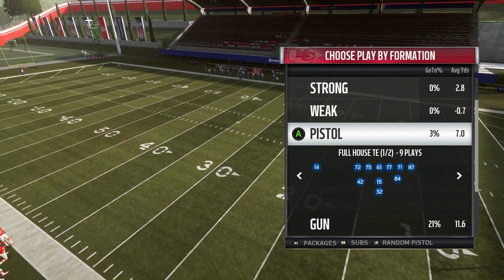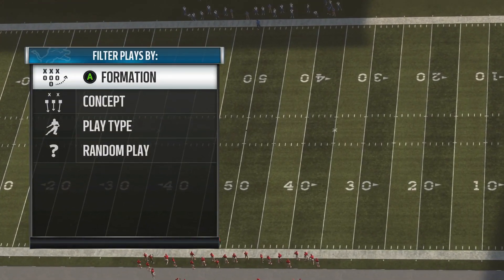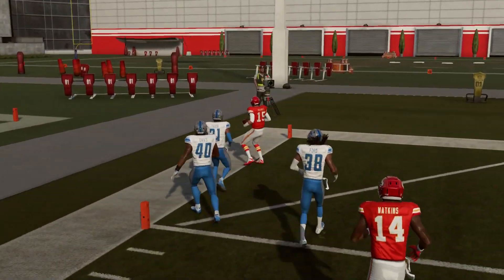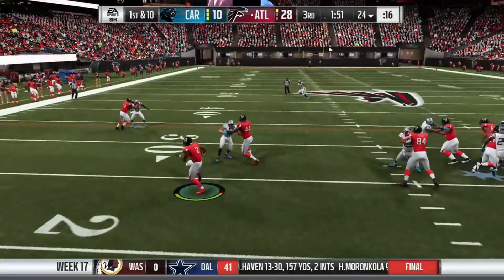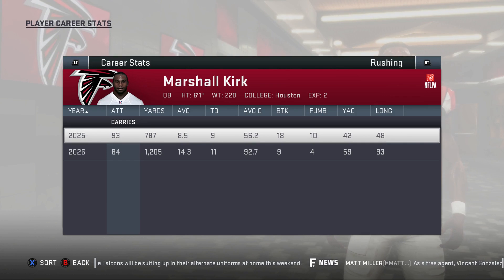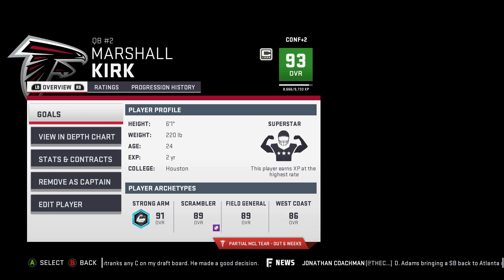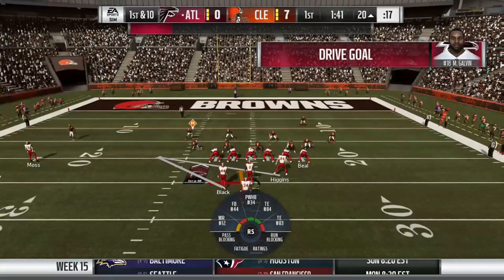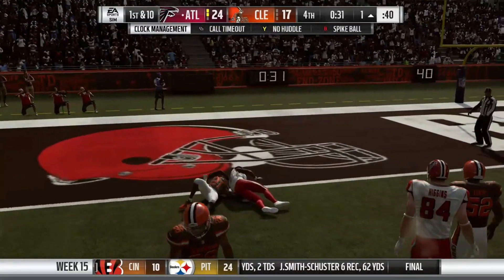BEST QB RUN PLAY IN MADDEN 19 AFTER PATCH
USE THIS PLAY IN CFM TO HELP WITH YOUR DUAL THREAT QB TO BE TWICE AS EFFECTIVE AND YES THIS PLAY HAPPENS TO WORK ONLINE AS WELL.

MADDEN 19 MADDEN 19 GAMEPLAY MADDEN 19 CFM MADDEN 19 CFM RELOCATION MADDEN 19 DRAFT CHAMPIONS MADDEN 19 COLT CRUISE MADDEN 19 ODELL BECKHAM MADDEN 19 MADDEN 19 SAQUON BARKLEY MADDEN 19 MUT MADDEN 19 MUT MADDEN 19 SQUADS MADDEN 19 DEVIN WADE MADDEN 19 OFFICAL REVEAL TRAILER MADDEN 19 RPM MADDEN 19 REAL PLAYER MOTIONS MADDEN 19 QJB MADDEN 19 FLEMLORAPS MADDEN 19 IMAVERIQ MADDEN 19 LEAKED GAMEPLAY MADDEN 19 LEAKED MADDEN 19 SCREENSHOTS MADDEN 19 DEEP DIVES MADDEN 19 CARSON WENTZ MADDEN 19 CFM NBA 2K19 NBA 2K19 PRELUDE BA 2K19 ARCHETYPES NBA 2K19 TRAILER NBA 2K19 NEIGHBORHOOD NBA 2K19 MYCAREER